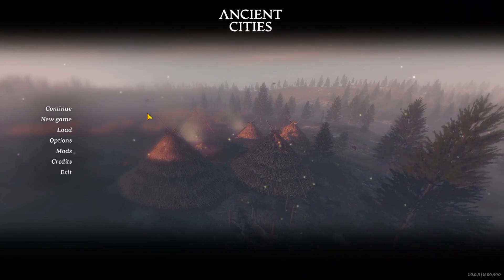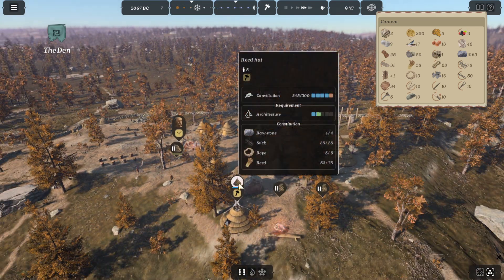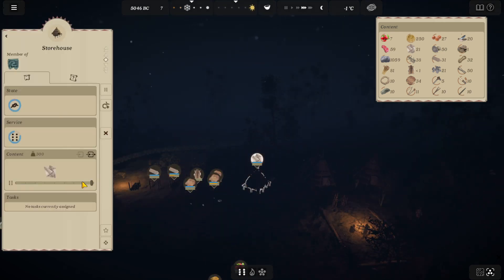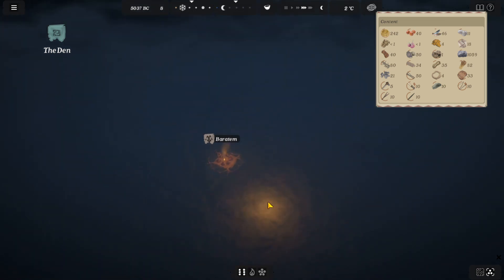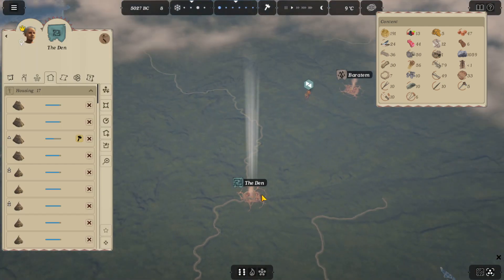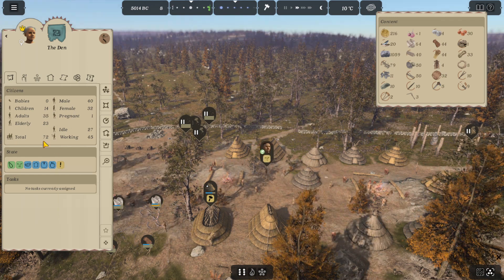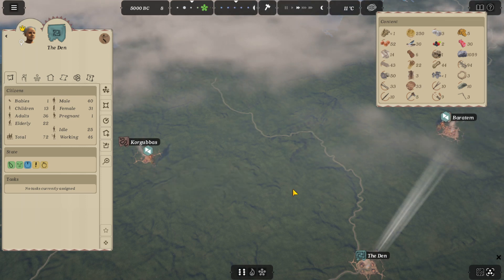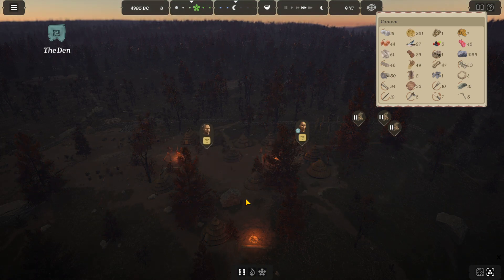FIRST LOOK | RAIDS | Ancient Cities - First Settlement | GreyWolfs Den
Ancient Cities is a survival and strategy city builder game, based on ancient times.  Starting in the Mesolithic era, you will have to guide your people through generations, discovering and improving technologies, managing resources and population, facing other tribes and Mother Nature.